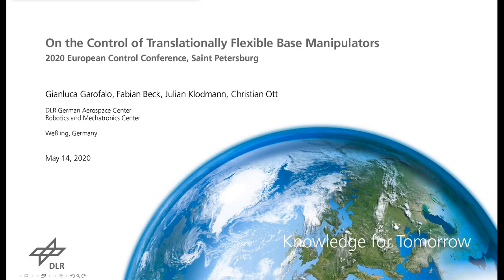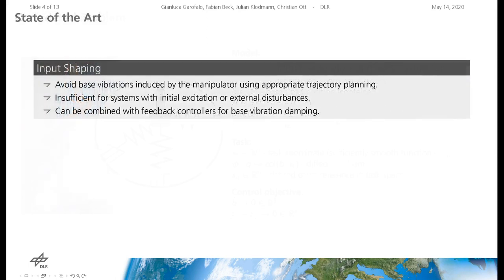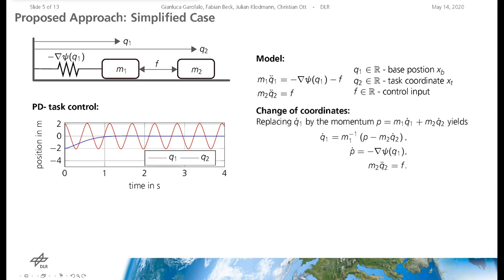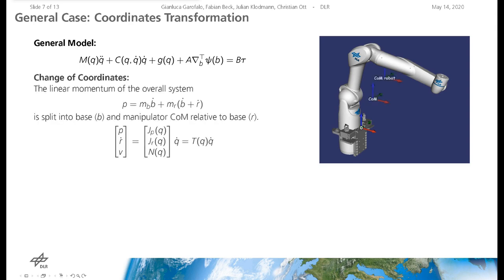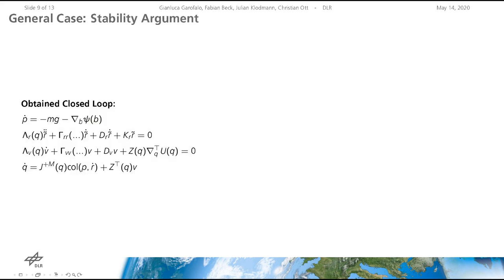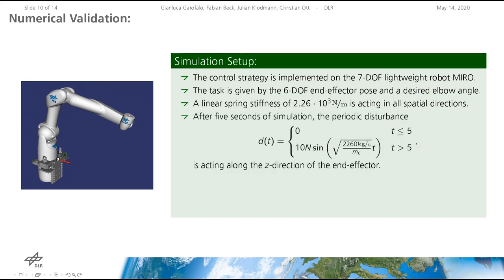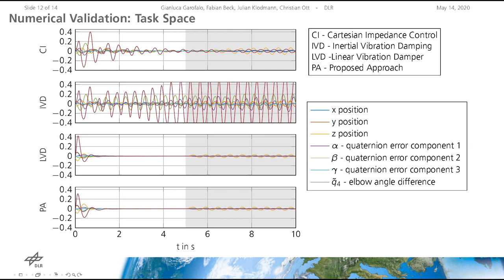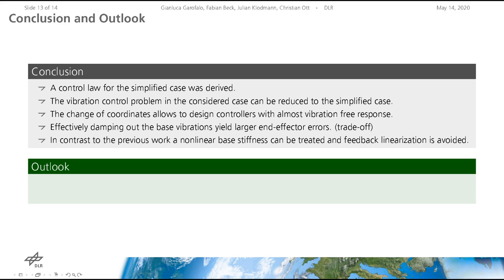ECC 2020: On the Control of Translationally Flexible Base Manipulators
On the Control of Translationally Flexible Base Manipulators (ECC 2020):

Authors: Gianluca Garofalo, Fabian Beck, Julian Klodmann, Christian Ott

In this presentation the control of manipulators mounted on a translationally flexible base is considered.
In the beginning a brief overview of the state of the art is given.
Then, the new proposed approach is initially developed using a simplified case and thereupon extended to the more general one. The proposed control strategy is evaluated in numerical simulation as well as experiments and compared to related approaches. This talk was presented at the European Control Conference on May 14, 2020 in Saint Petersburg.